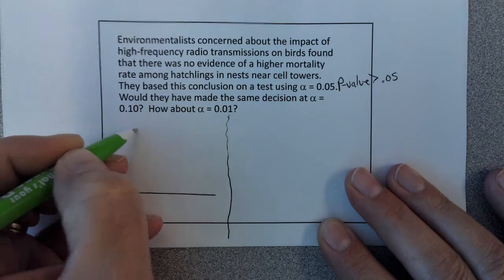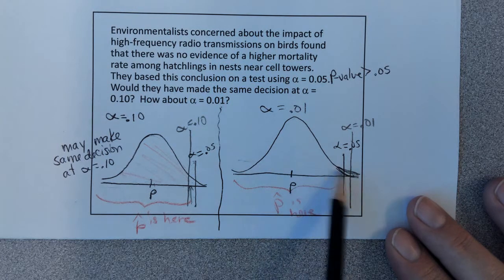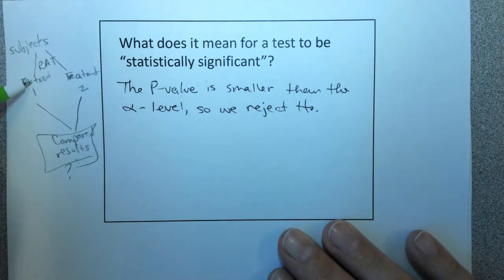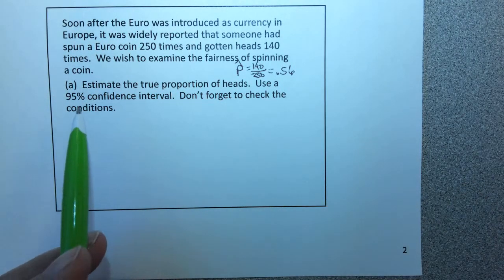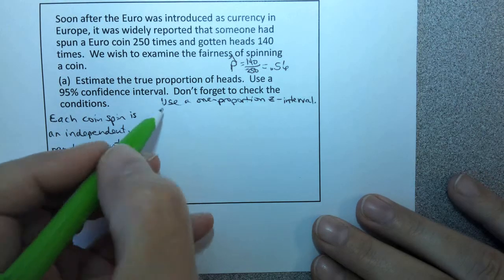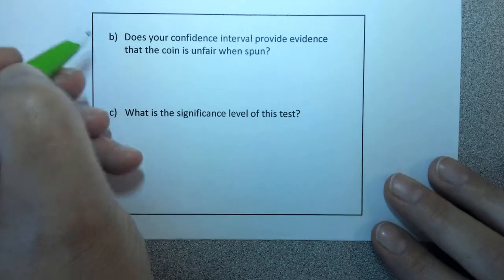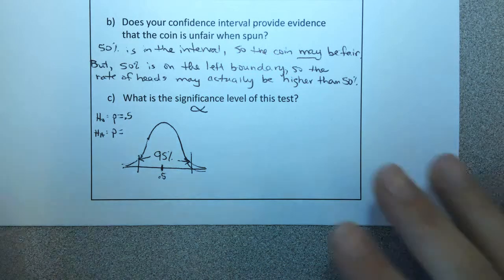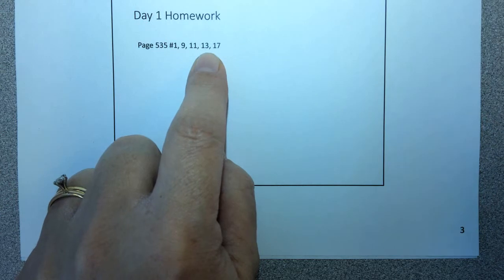H Rice Chapter 20 Day 1 Notes